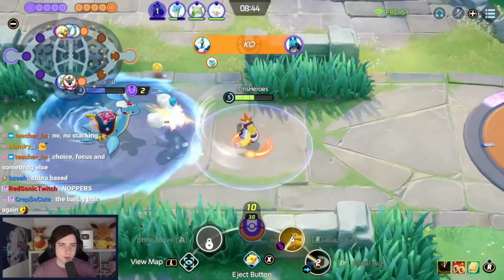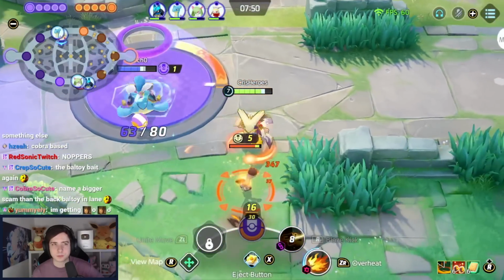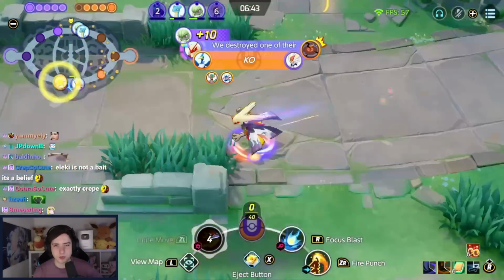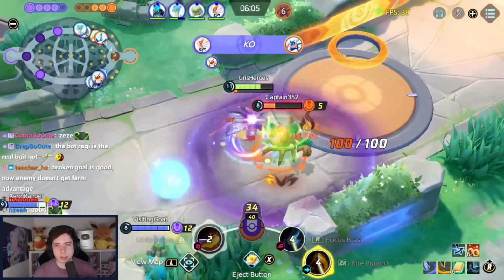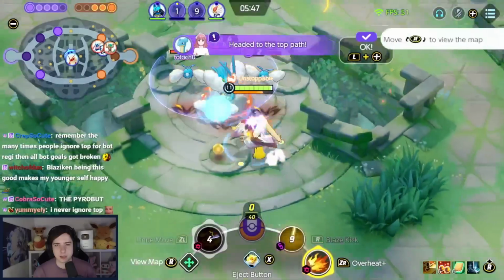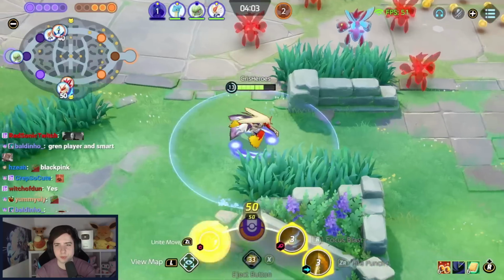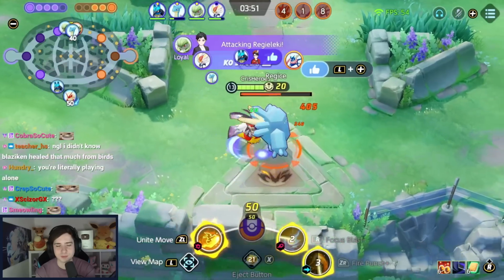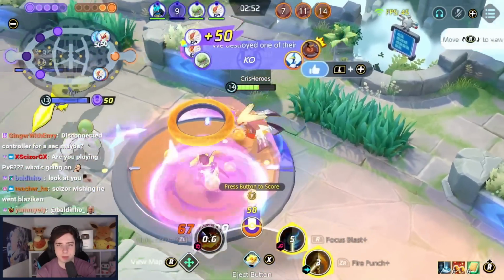BLAZIKEN is my FAVORITE POKEMON for a GOOD REASON | Pokemon Unite